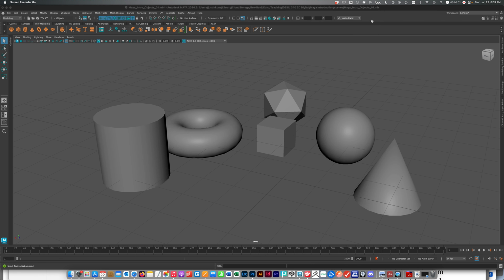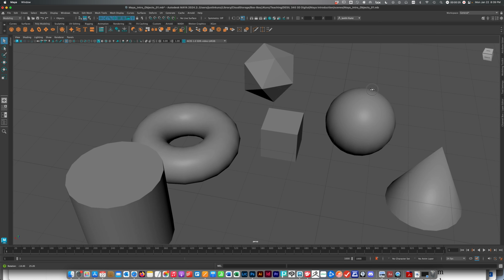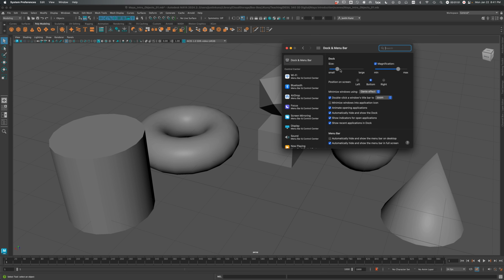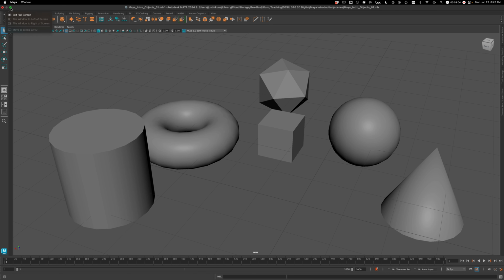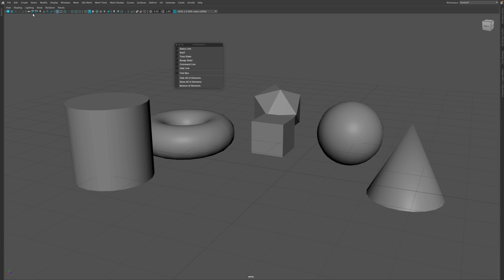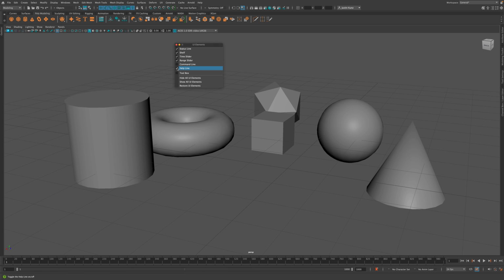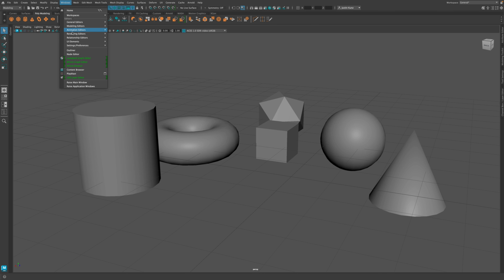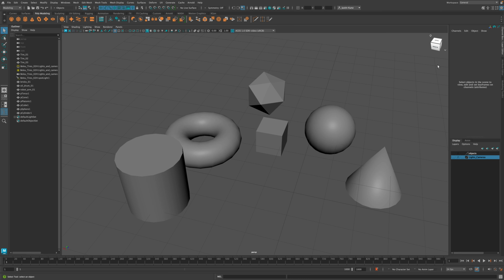Maya Intro 04 — User Interface Overview, part 1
A walk through the Maya 2024 User Interface to show new users some of the basic features and where they are located.